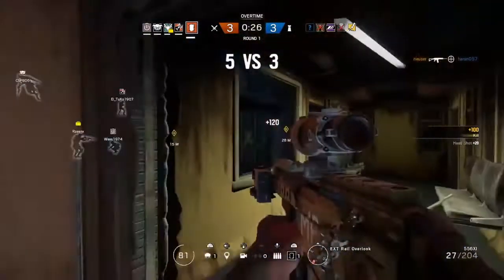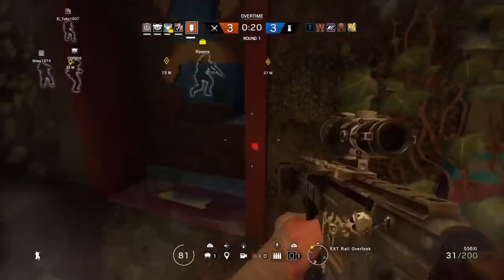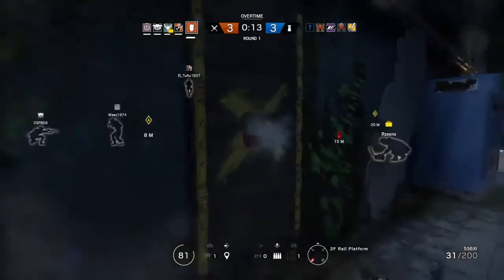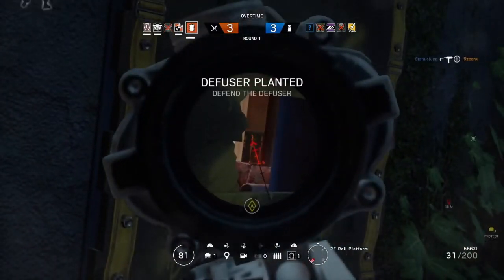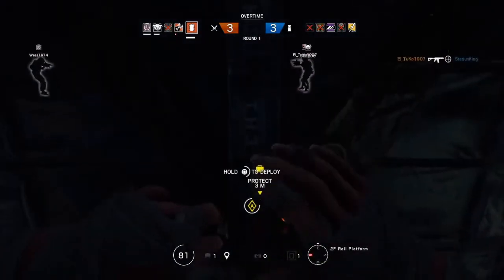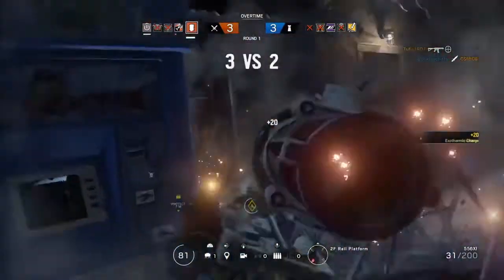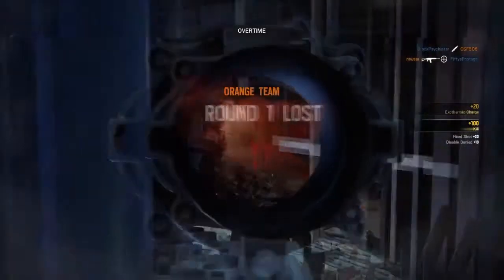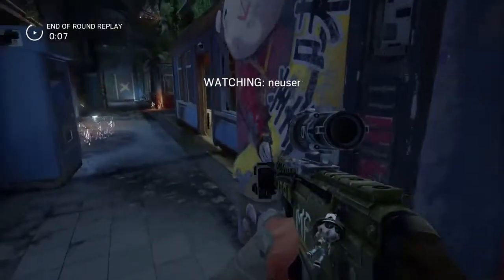Rainbow Six Siege patch 4.1 - how much do 60hz servers matter?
Please correct me if I'm wrong about how the server tick rate affects the gameplay in Rainbow Six Siege or anything else around the changes in 4.1 patch for r6s. We have just received 60hz servers on all platforms but I'm a bit confused on how big an improvement that really is and can't honestly feel any difference in hit registration or anything. I still experience the same problems as before from time to time. Not always of course, but some situations feel a bit odd with head shots not registering or players facing one direction and shooting another. I was quite stunned though when we lost this ranked over time game due to something I've never experienced before - getting a kill confirmation on the defender destroying the defuser - yet losing the game. Have you experienced something like this before? Or do you have other thoughts on the matter? Please share them as I really would like to understand more around this subject. Thanks!